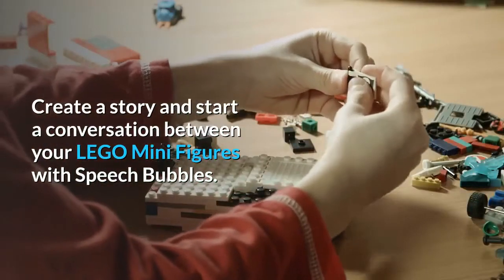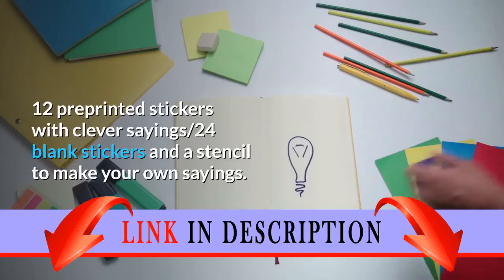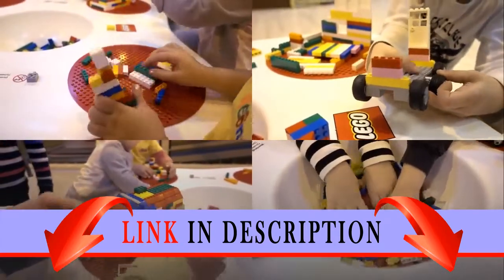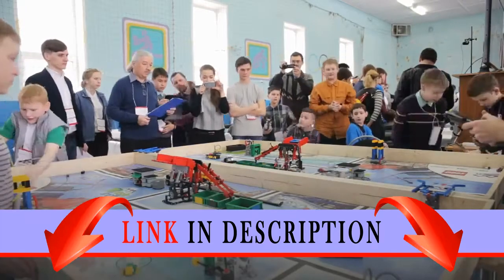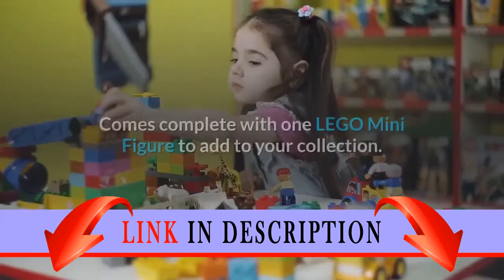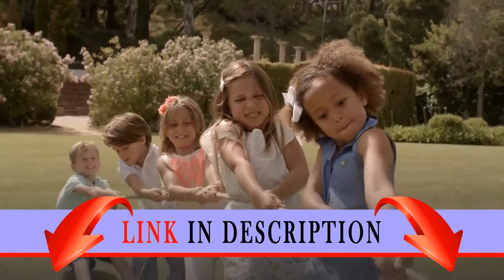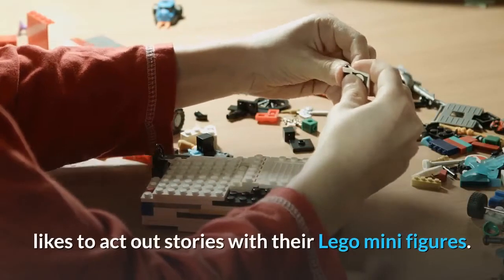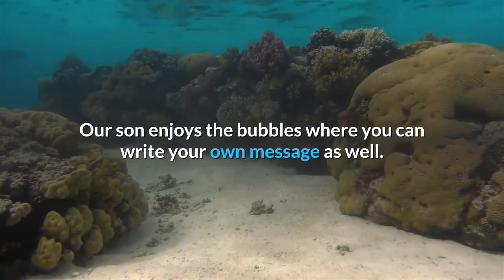LEGO Mini Figure Speech Bubbles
Create a story and start a conversation between your LEGO Mini Figures with Speech Bubbles.
24 Speech Bubbles connect to any LEGO Mini Figure.
12 preprinted stickers with clever sayings/24 blank stickers and a stencil to make your own sayings.
Comes complete with a LEGO Mini Figure.
For ages 4+.Set the scene, create a story and start a conversation between your LEGO Mini Figures with the LEGO Mini Figure Speech Bubbles. Each set includes 24 multicolored speech bubbles that can be connected to any LEGO Mini Figure to make it look like they are talking. Attach stickers with preprinted sayings or use the included stencil to create your own messages. Comes complete with one LEGO Mini Figure to add to your collection. Ages 4+. Not intended for children under 3 years of age. Review: I bought these for my son who really enjoys Legos. He thoughts these were the best invention! I would highly recommend them to anyone else who's child likes to act out stories with their Lego mini figures. They are easy to use and there are many different shaped bubbles and sayings. Our son enjoys the bubbles where you can write your own message as well.